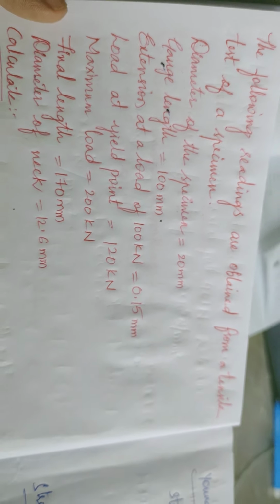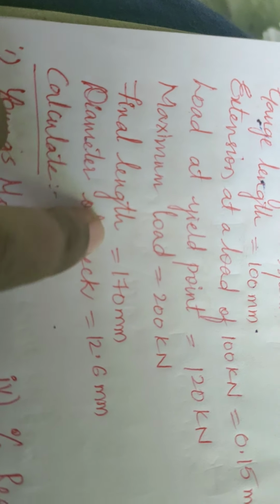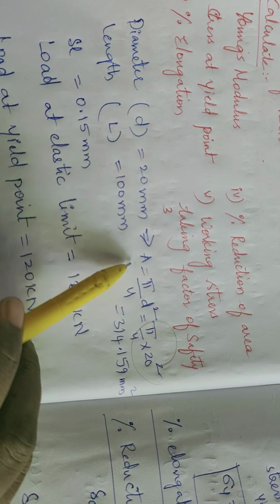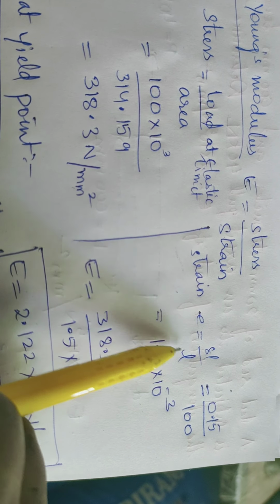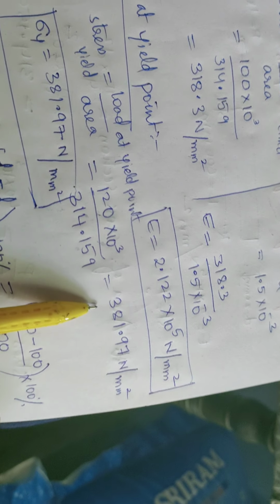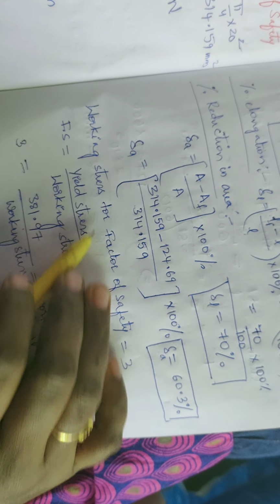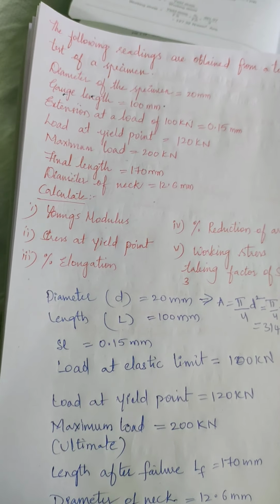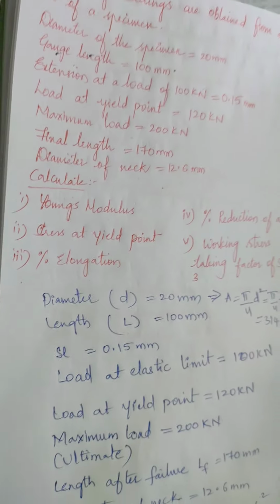Problems on tensile test on22-07-2020